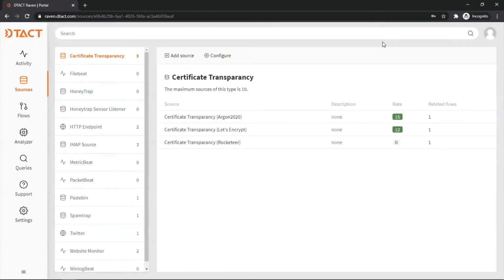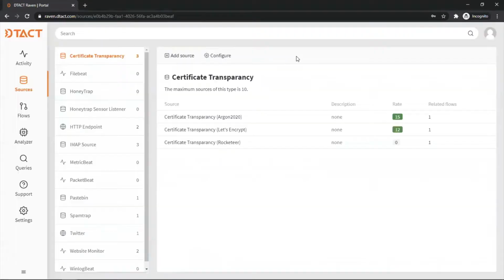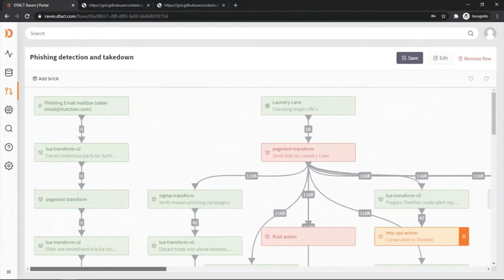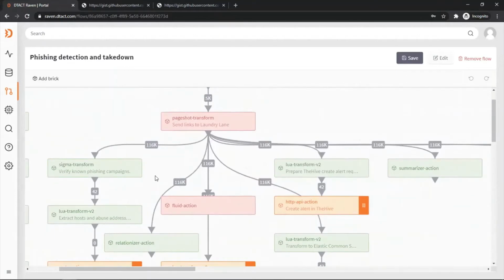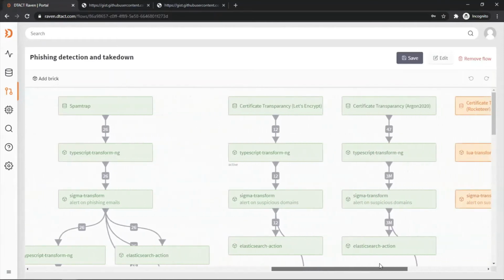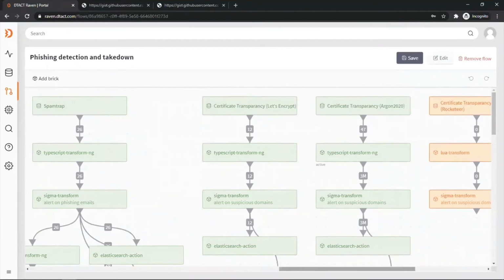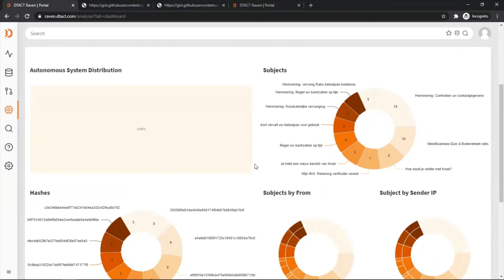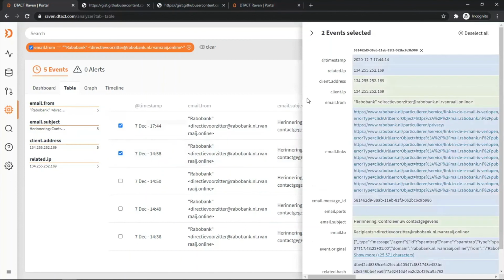DTACT Raven Demo for Anti-phishing Operations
Our Head of Product, Thomas Gram, introduces and demonstrates how to use the DTACT Raven platform for your anti-phishing operation.